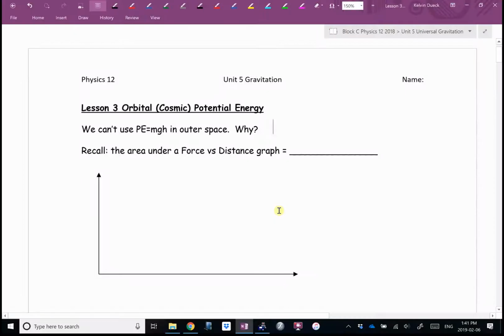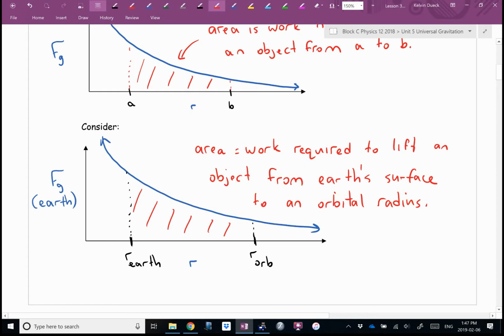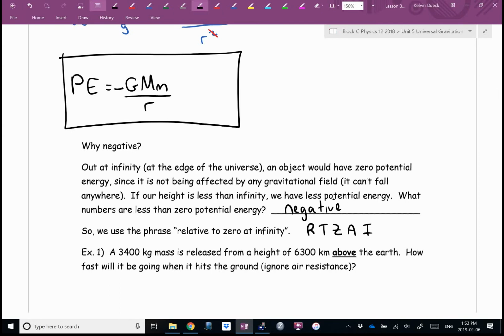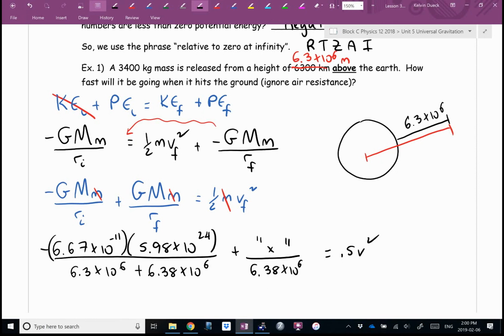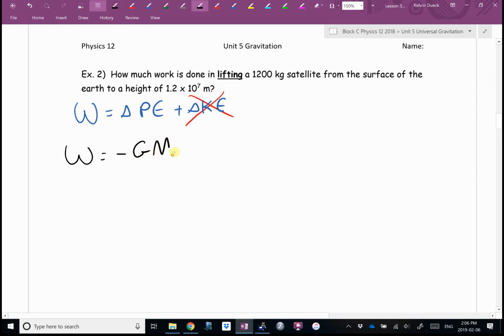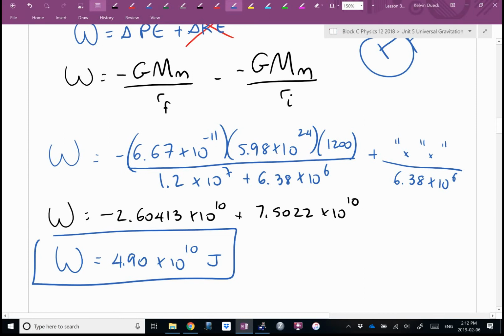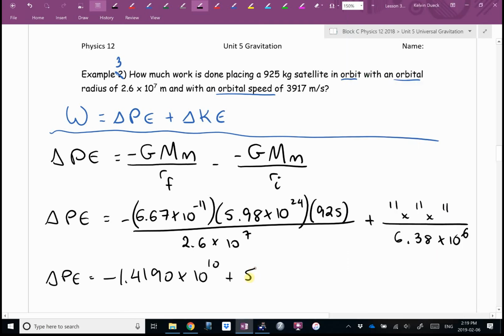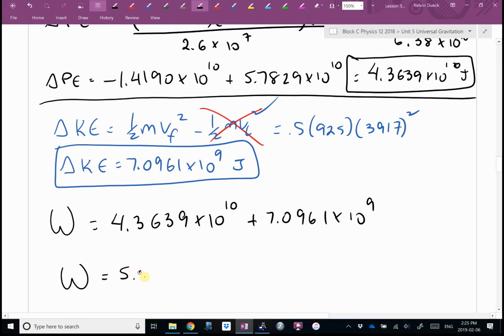Physics 12 U5L3 Orbital Potential Energy